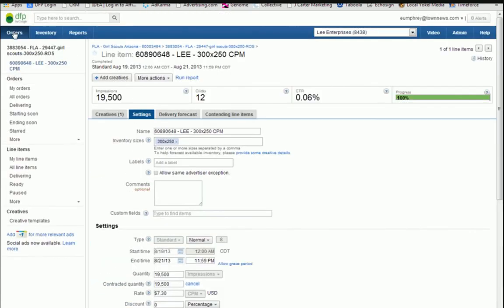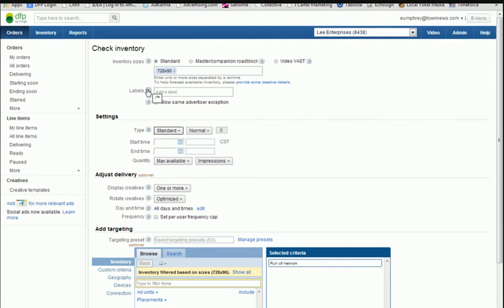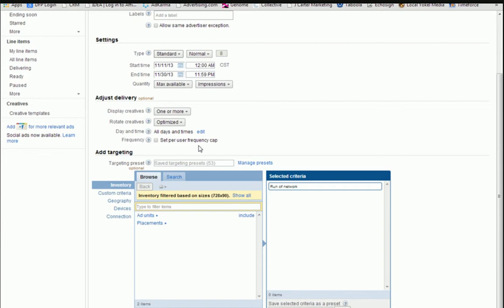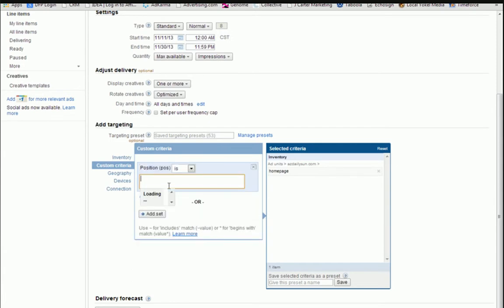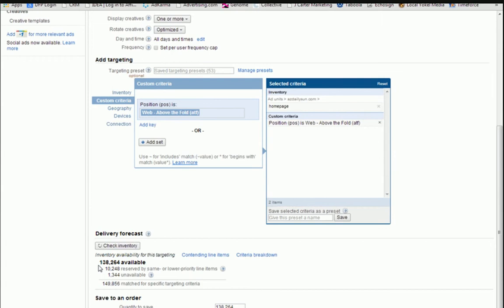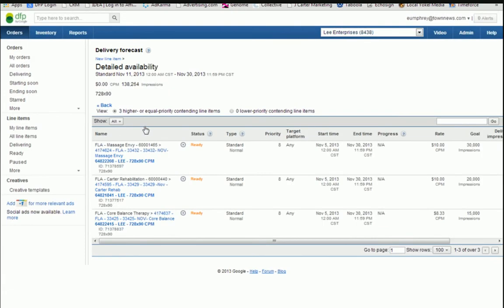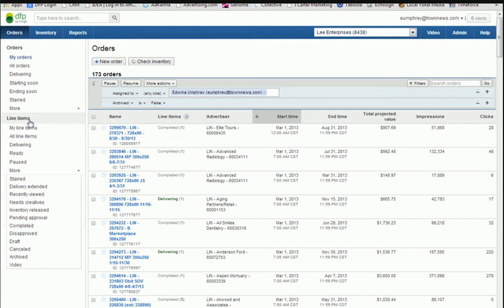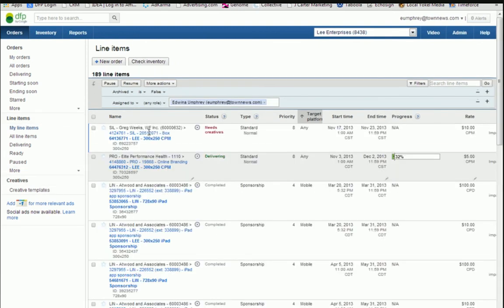DFP Training Video 2: Checking Inventory